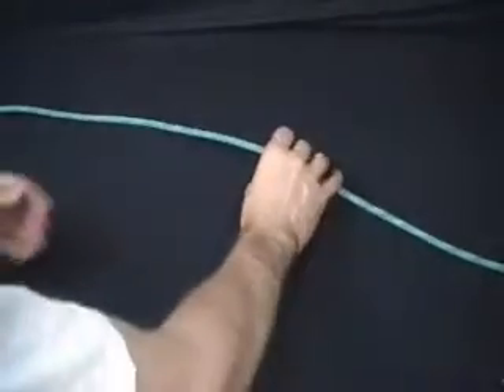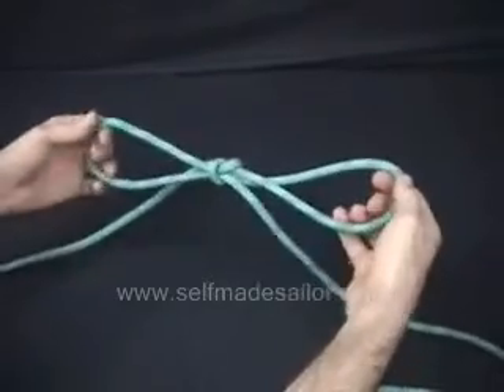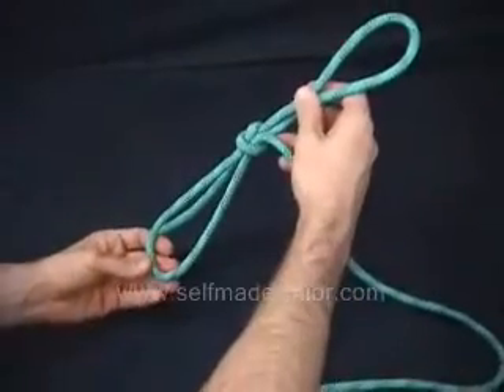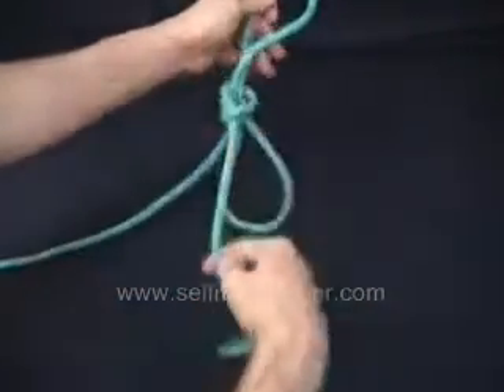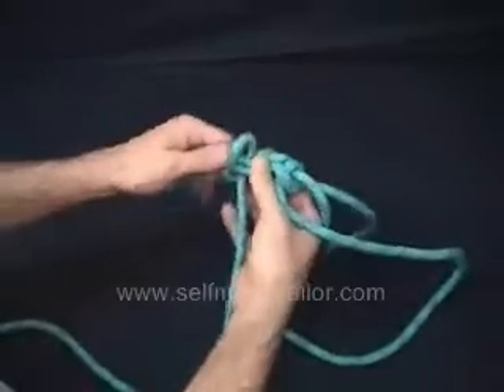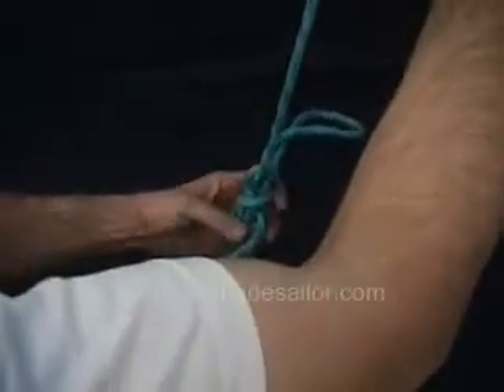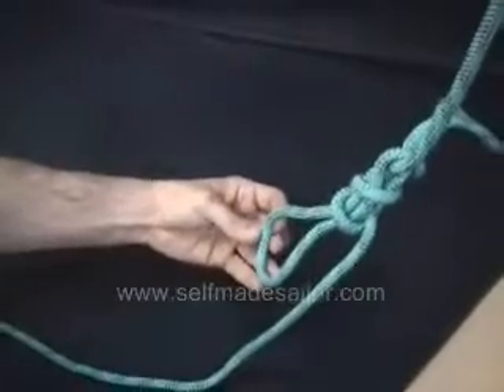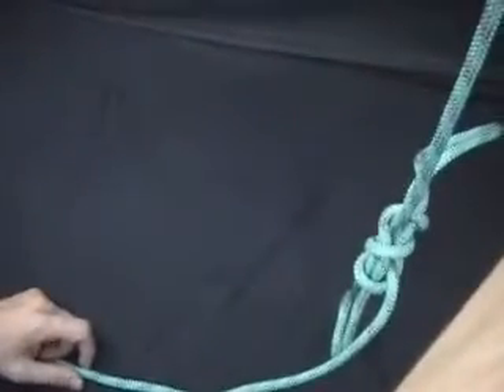Man Harness from a Tom Fool's Knot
How to tie a Man Harness from a Tom Fool's Knot - Used as an emergency harness for hoisting a person.